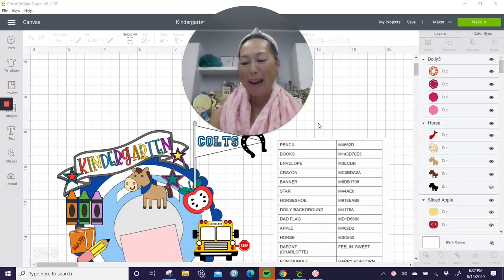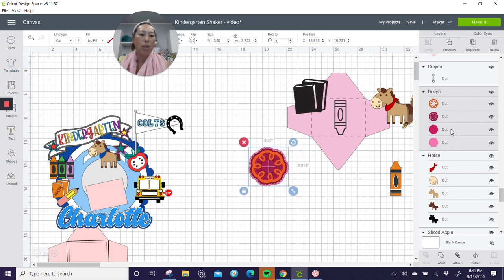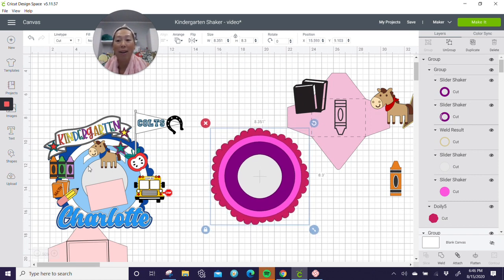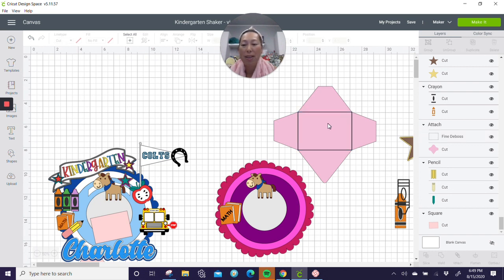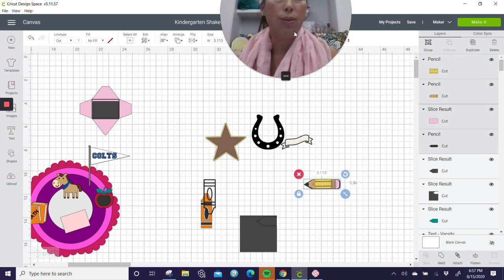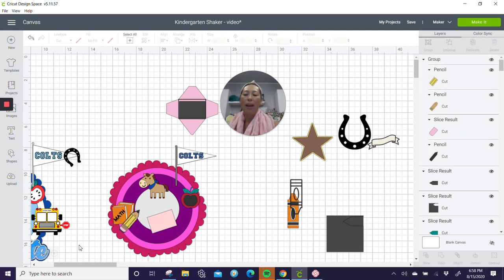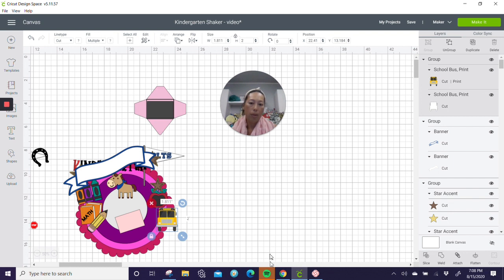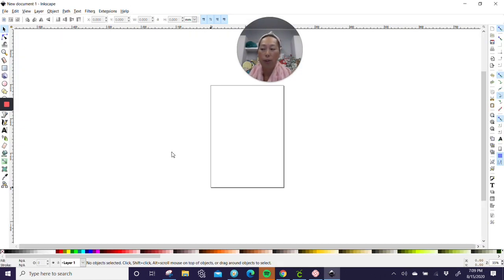DIY Kindergarten Cake Topper Shaker, Slider, & Swivel Milestone Shaker Cricut Design Space Tutorial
Create your own custom cake topper to celebrate birthdays or significant milestone that includes a shaker (with sequins) and slider (a piece that moves within the cake topper).

Vies the full tutorial of this project on my website (which includes fonts and all Cricut Design Space files used)

Now you don’t have to create your own shaker/slider template, I have one for you! The complete cake topper shaker & slider pack is here to purchase and download. You will be able to customize this base SVG pack and your own embellishments and creativity to make and infinite number of cake topper shaker and slider designs!

From back to front (order of assembly):
* Background
* Back of the shaker
* One or Two foam layers
* Acetate paper
* Back of the slider
* Top of the slider

Cricut Tips | Step-by-step Design Space Tutorials | Crafting Materials Expert | Full Demos To Assemble | Milestone Keepsake | Cake Topper Slider | First Day of Kindergarten